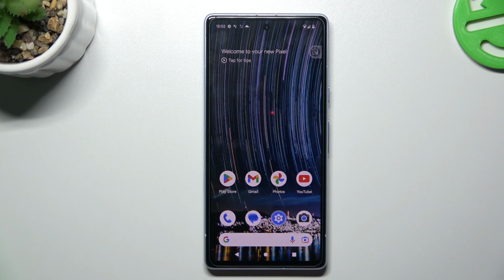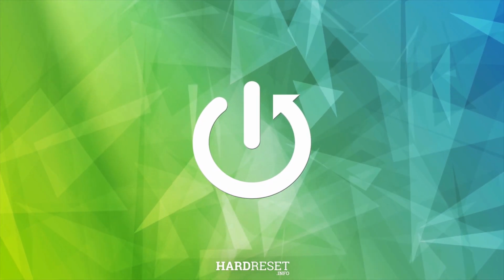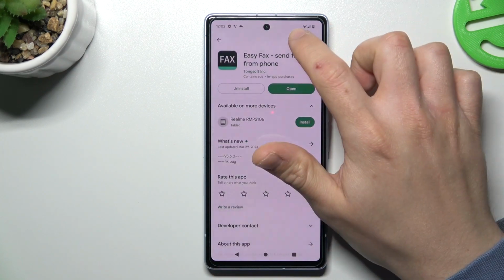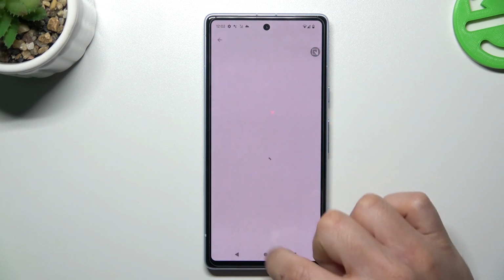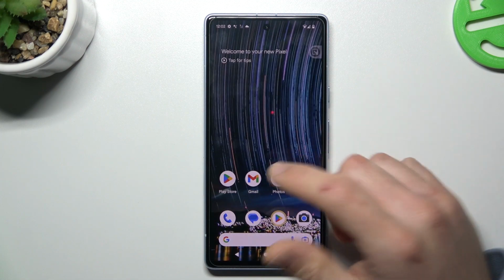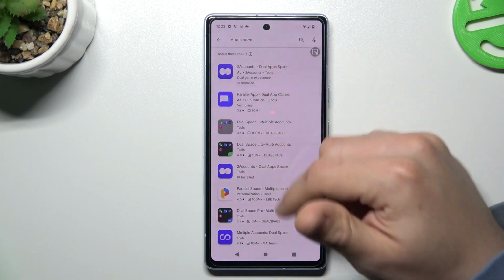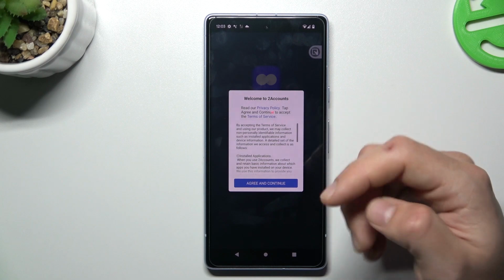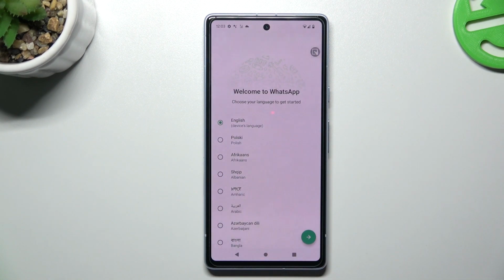How to Get 2 WhatsApp Accounts on Google Pixel 7A?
In this tutorial video, you'll learn how to set up and use two WhatsApp accounts on your Google Pixel 7A. Whether you want to separate your personal and work contacts or maintain multiple WhatsApp accounts for different purposes, we'll guide you through the steps to easily manage two accounts on your device.

How to install two WhatsApp accounts on Google Pixel 7A?
How to set up multiple WhatsApp accounts on Google Pixel 7A?
How to switch between two WhatsApp accounts on Google Pixel 7A?